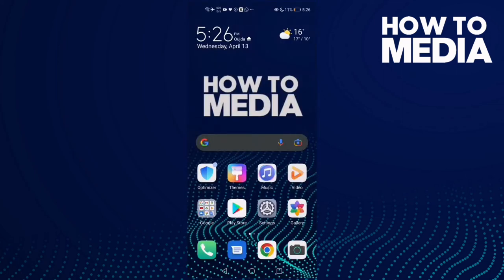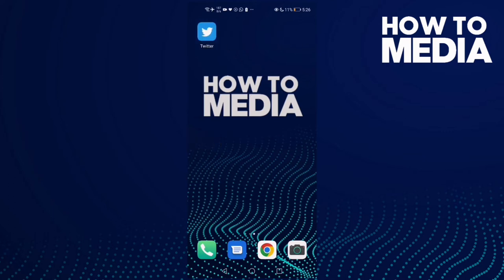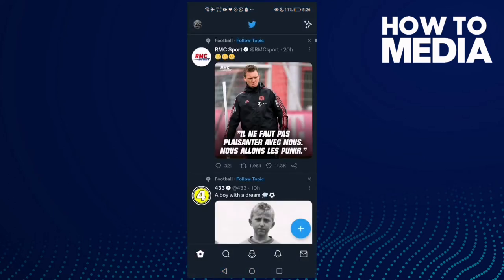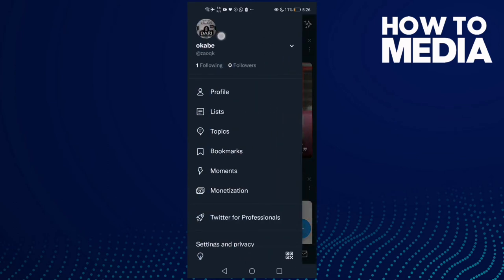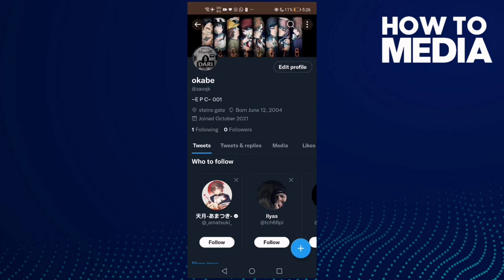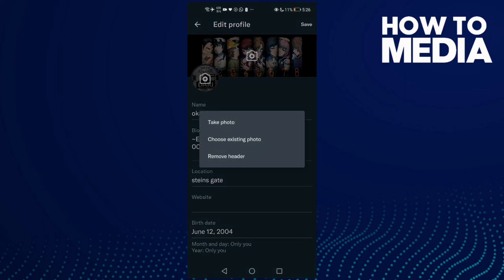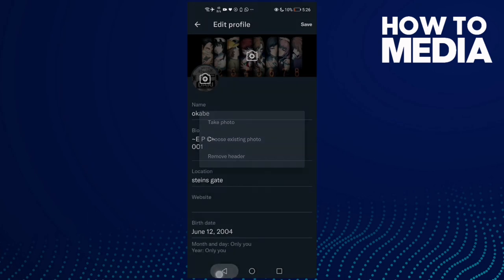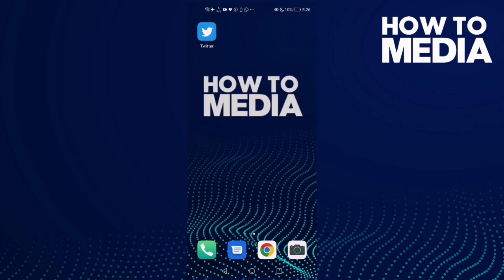How to Change Your Background Image on Twitter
in this video we discuss :